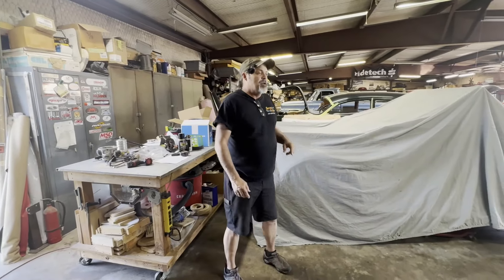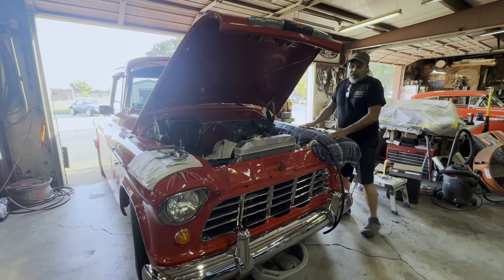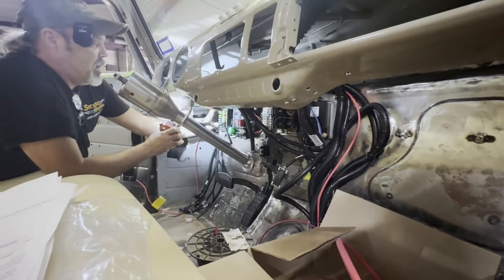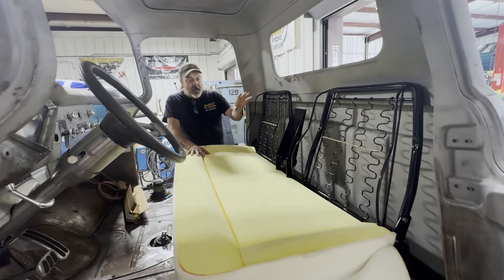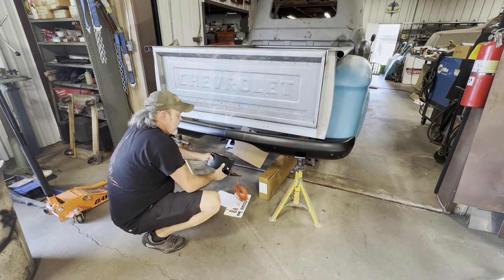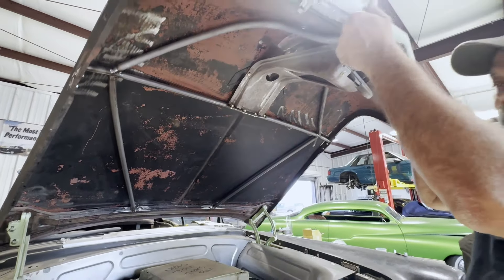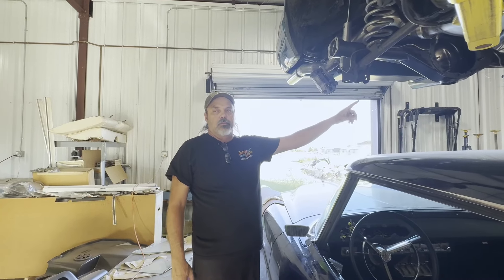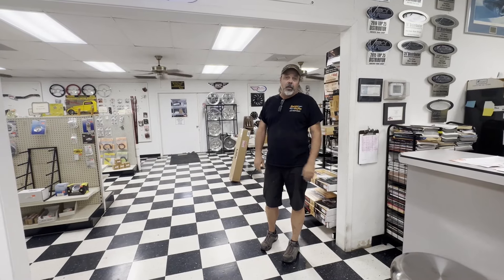Shop Tour | Hot Rods, Muscle Cars, Classic Cars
Mike gives a Tour of the current projects going on at the shop
- Update on the Chevy Trucks
- Update on the 56 Chevy
- Update on the Torino
- Update on the Foxbody

AC install
 a/c
 Vintage air install
 Chevrolet
 Ford
 Caddy
 Cadillac
 Pro Touring
 Hotrods
 Restomods
 Muscle cars
 Vintage cars
 Hotrod shop
 Custom cars
 Car building
 Car culture
 Car scene
 Performce
 Fast cars
 Street cars
 Track cars
 Holley
 Edelbrock
 Coyote
 Coyote swap
 Ls
 Ls swap
 Ls9
Ls swap the world
Procharged
Supercharged
Big block chevy
Small block chevy